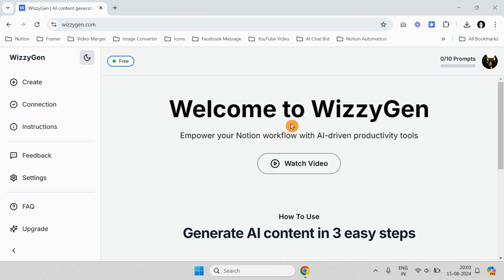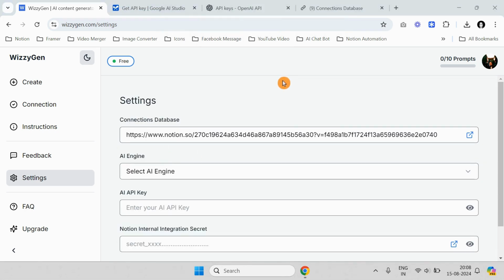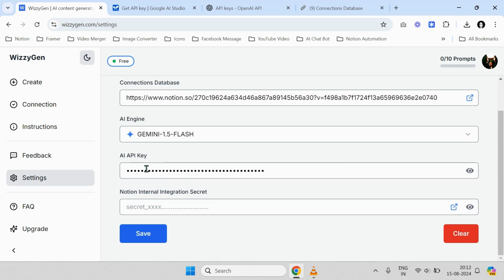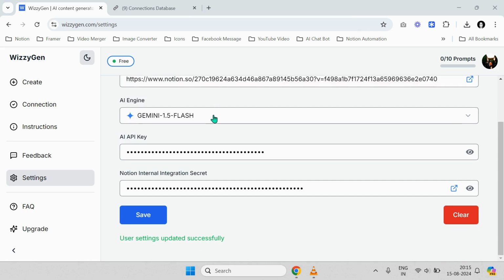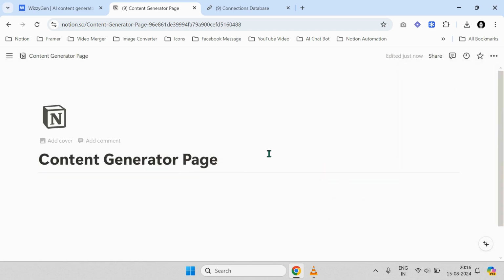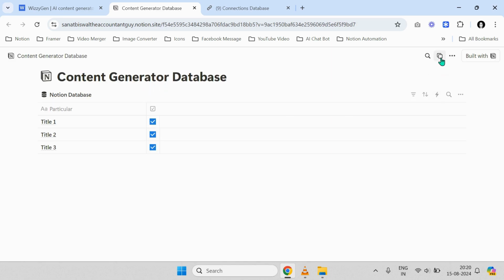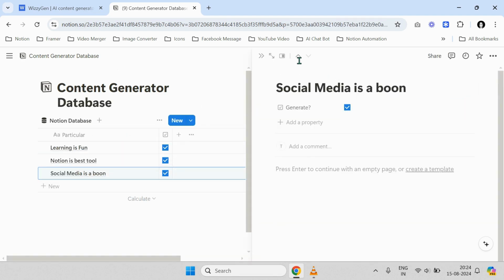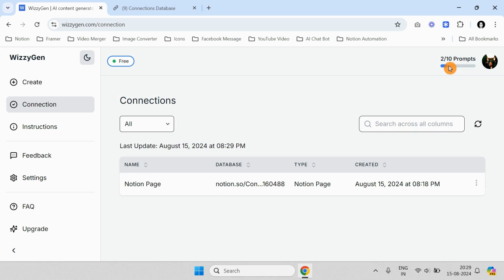Wizzygen Full Walkthrough Video | How to create AI Generated Content in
In this video, we take a quick walkthrough of using Wizzygen, an AI-content generator SaaS platform that helps you generate AI content with ease onto your ‪@Notion workspace.

This generates content both on your Notion Pages and Notion Databases.

How to start using Wizzygen?

1. Simply head over to the wizzygen platform, signup to create an account and start generating ai content onto your notion workspace.

2. This requires use of of your own API Key which is stored in local storage of your browser during the run time. Thus the API Key provided is not stored anywhere in cloud storage or any other external storage.

3. Connect your notion workspace with Wizzygen through private integration key and start using Wizzygen to generate AI content.

Note: Every new user registered will get 10 FREE AI prompts to start with 😀